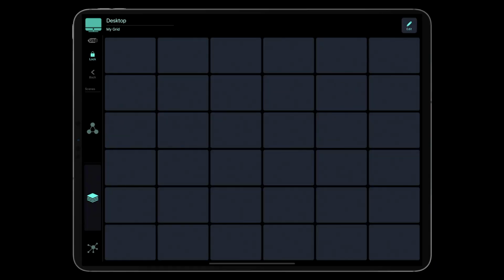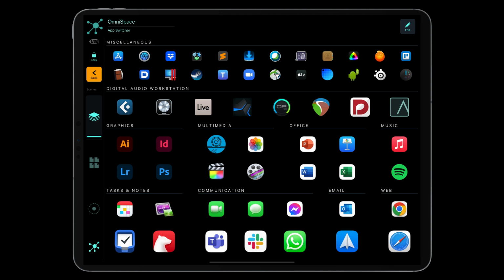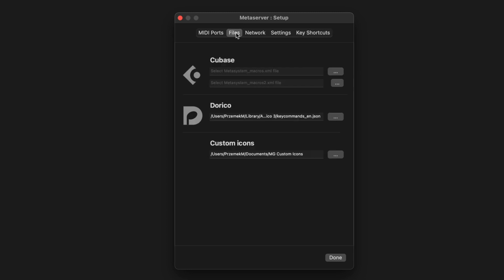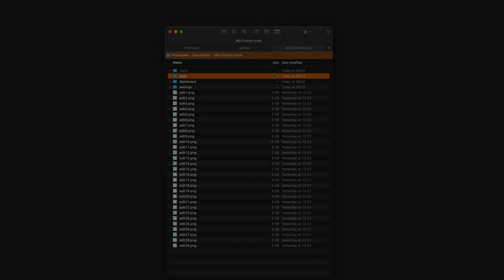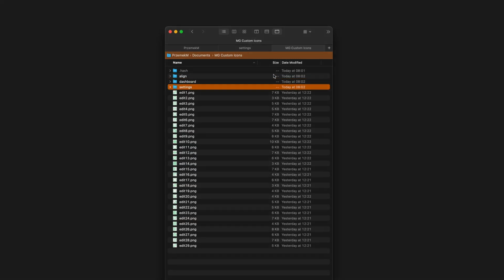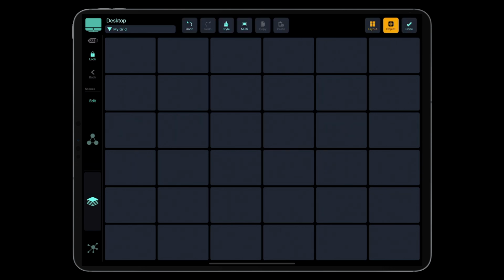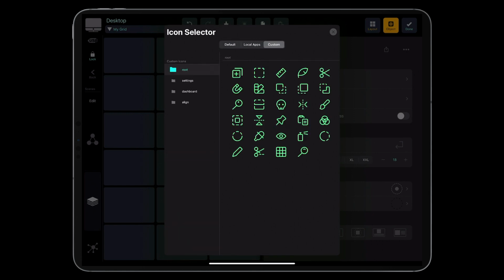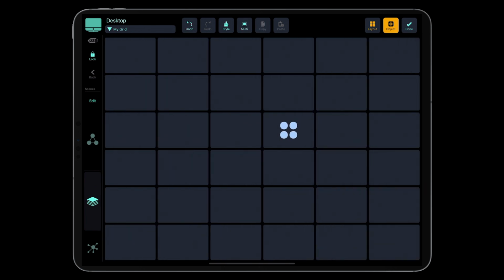MetaGrid Pro - Tips & Tricks - Adding custom images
In this short video tutorial you will learn how to add custom images to buttons in MetaGrid Pro - the powerful and flexible controller app for iPad that will enable you to control any application on a Mac or PC.